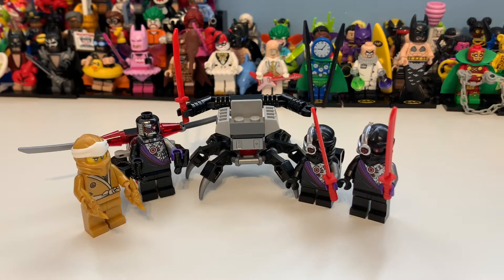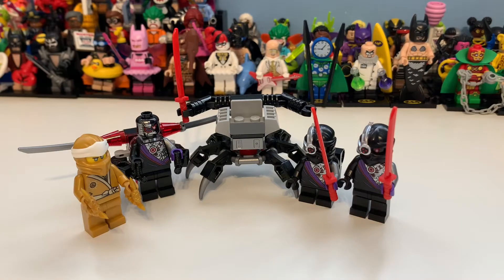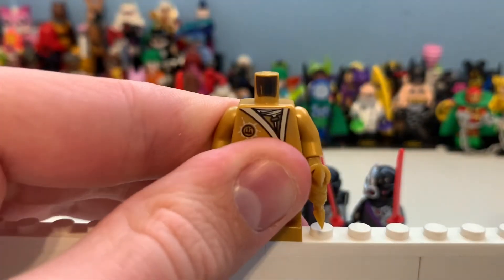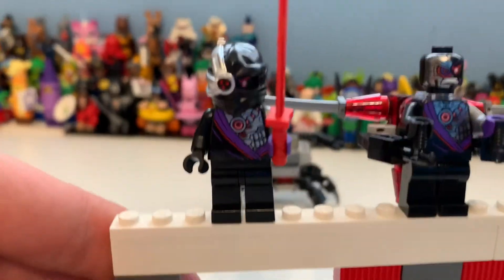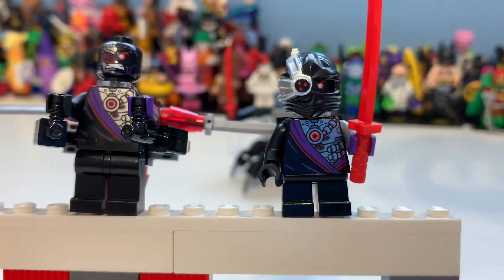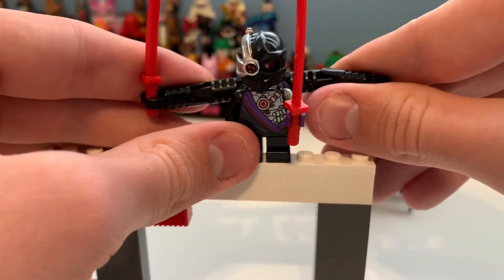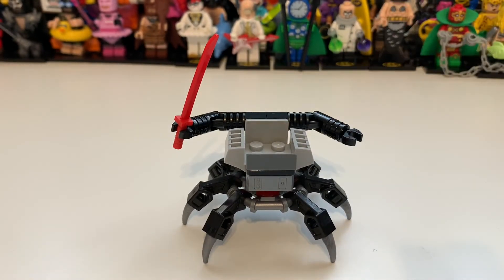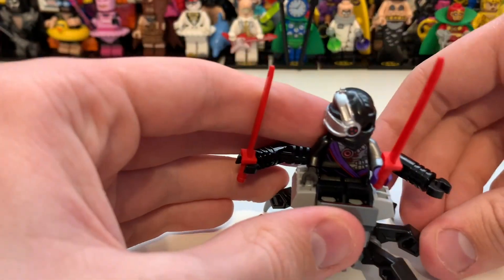LEGO Ninjago Legacy 40374 Accessory Pack Review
For today’s 3rd, yes 3rd video we take a look at the Legacy 40374 Accessory Pack, which contains another Golden Digiverse figure being Golden Zane